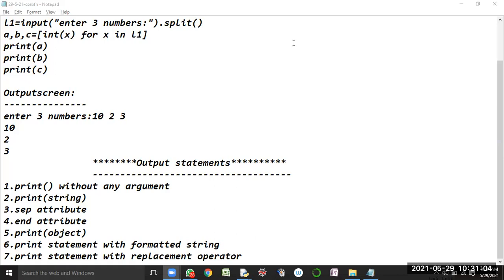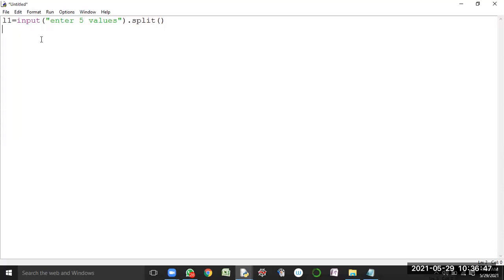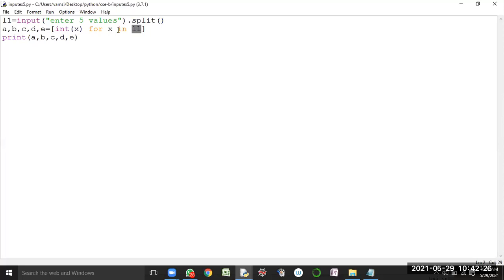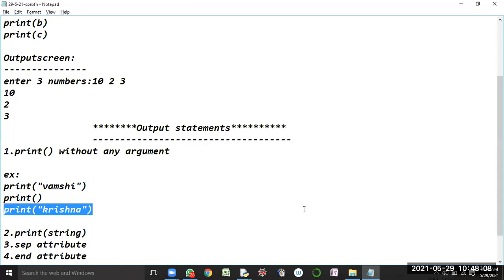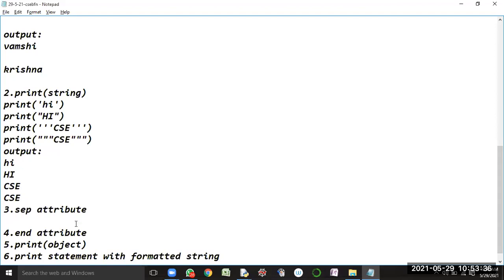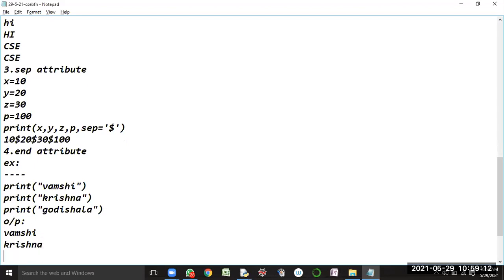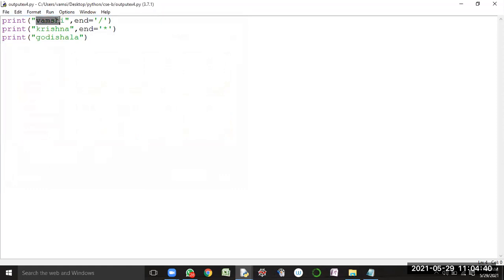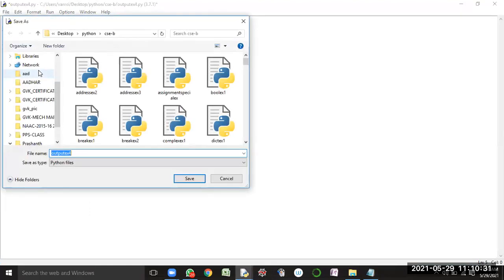INPUT OUTPUT STATEMENTS PART5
INPUT OUTPUT STATEMENTS -PYTHON FOR BEGINNERS